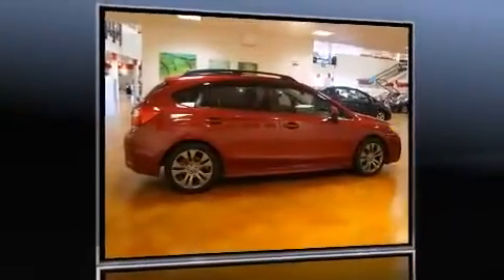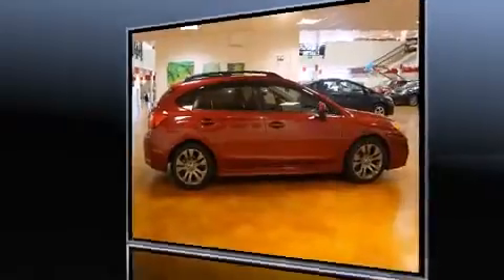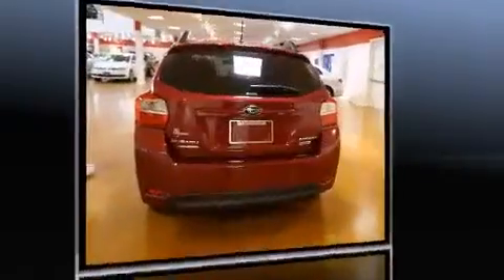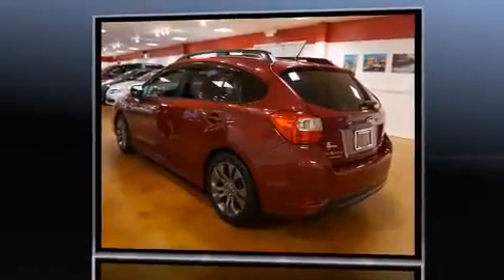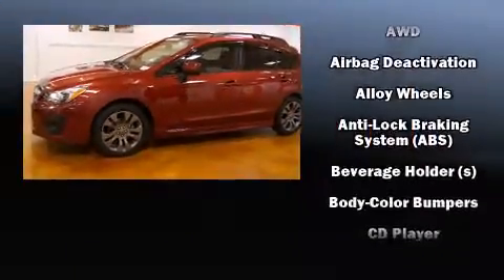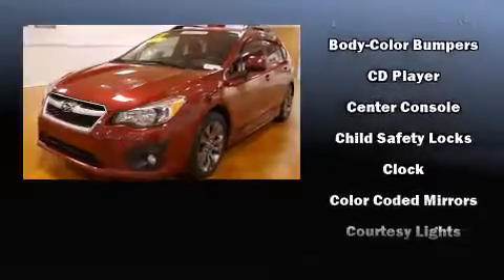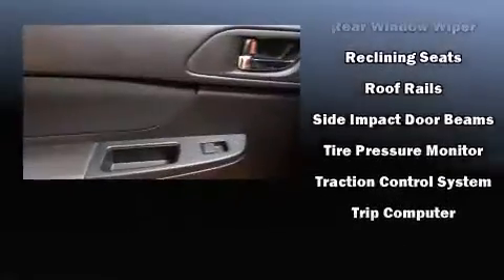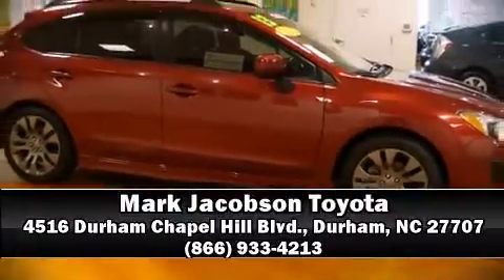2013 Subaru Impreza 2.0i Sport Premium 5dr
4516 Durham Chapel Hill Blvd.

Climb inside the 2013 Subaru Impreza. This 4 door, 5 passenger hatchback just recently passed the 40,000 mile mark! It features a continuously variable transmission, all-wheel drive, and a 2 liter 4 cylinder engine. Subaru infused the interior with top shelf amenities, such as: variably intermittent wipers, front fog lights, power door mirrors, power windows, remote keyless entry, cruise control, and 1-touch window functionality. Storage solutions are integrated throughout the interior, demonstrating thoughtful attention to detail. Side curtain airbags deploy in extreme circumstances, shielding you and your passengers from collision forces. It also arrives with a Carfax history report, indicating just one previous owner. We have the vehicle you've been searching for at a price you can afford. Please don't hesitate to give us a call.